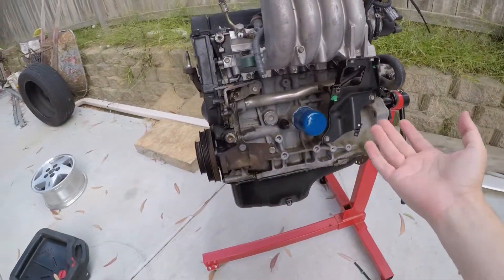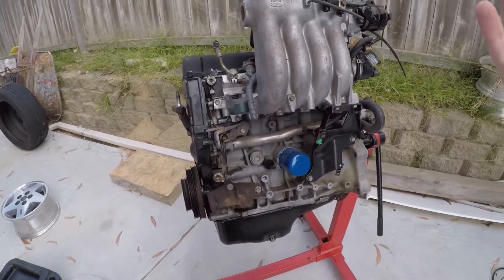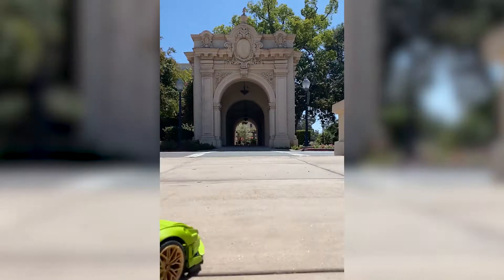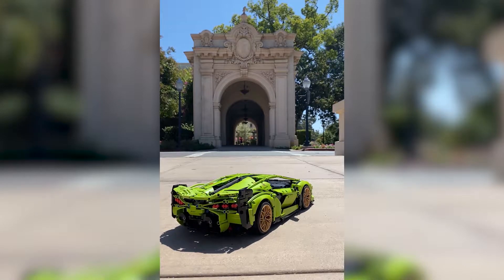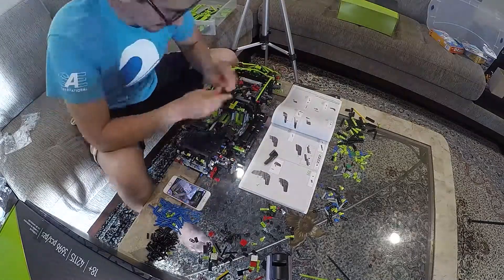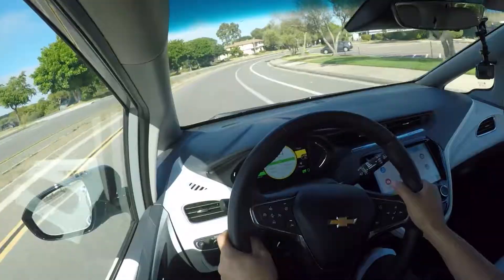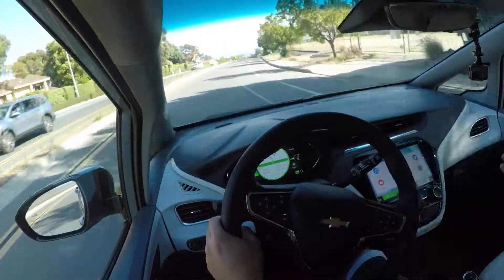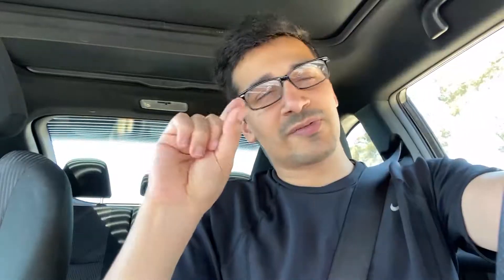CHANNEL UPDATE! + What Cars will I be reviewing next?